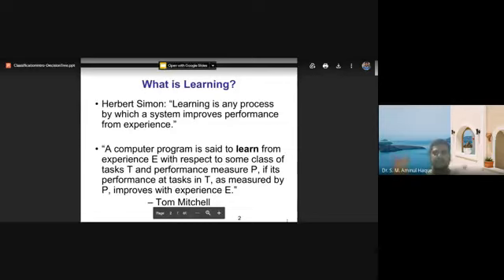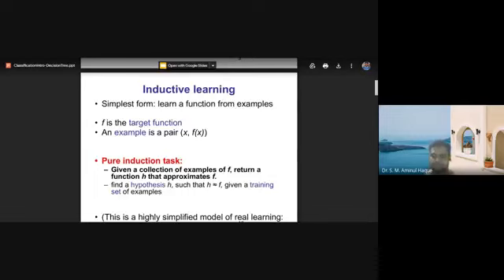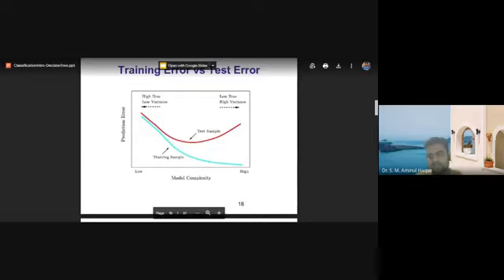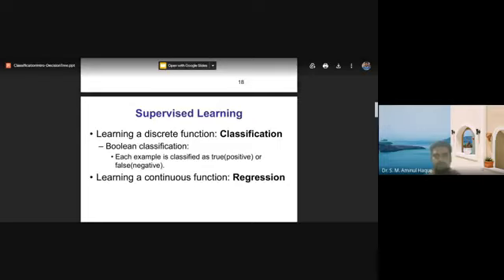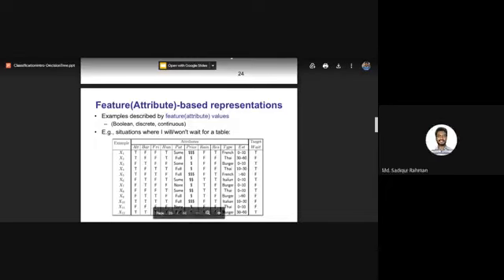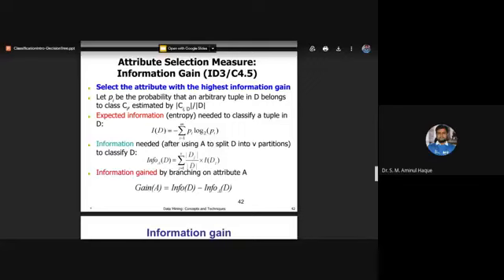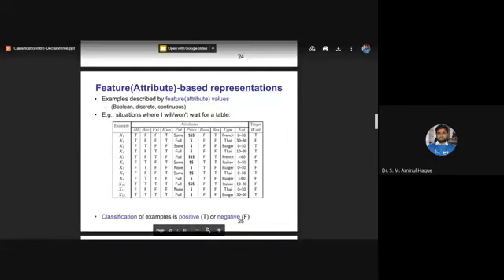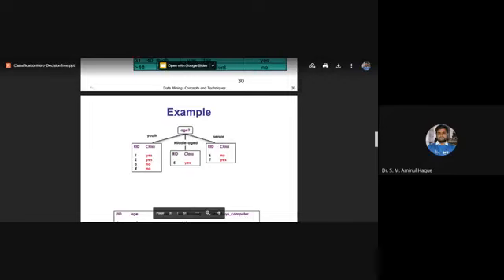Machine Learning Class With Dr. Aminul Sir (15-06-2021)